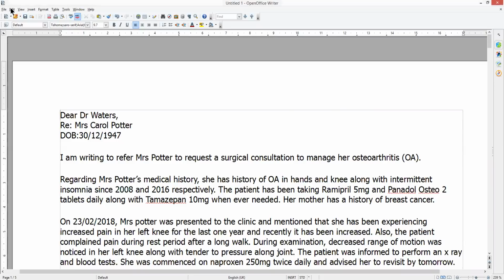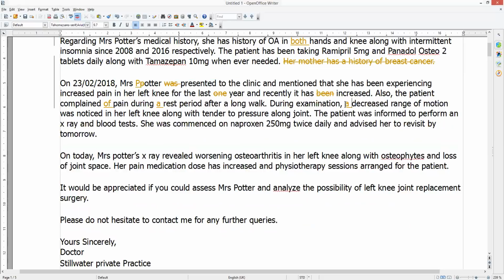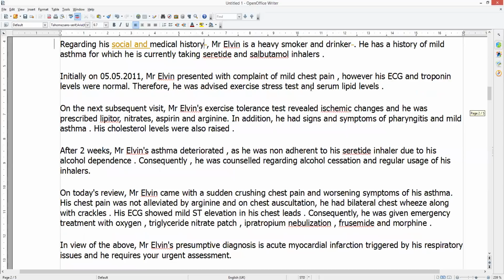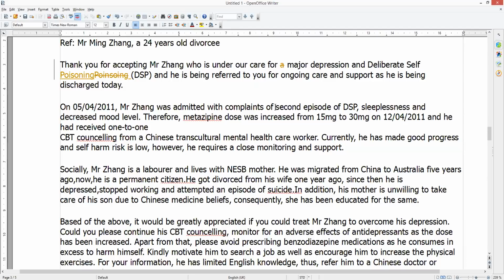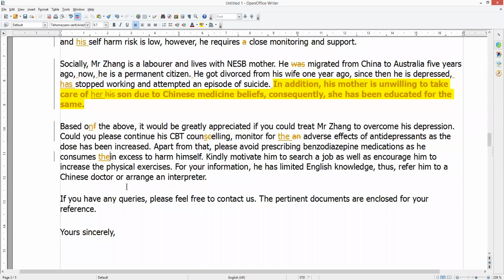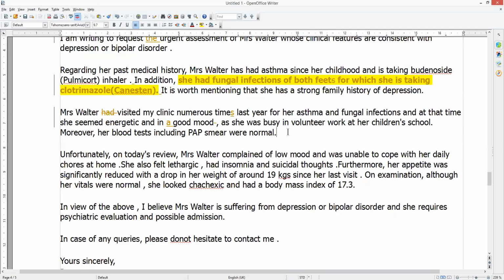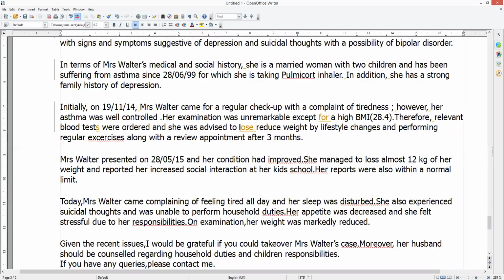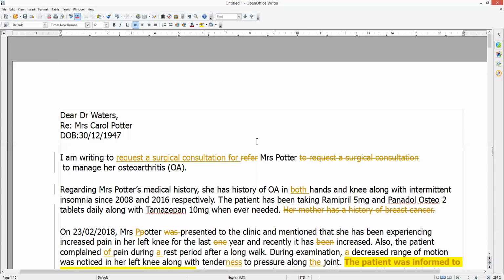OET Writing: 5 Real Referral Letters Corrected Live (Grammar & Vocabulary Review)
In this lesson I correct five real OET referral letters sent by my Telegram group, focusing ONLY on the grammar and vocabulary problems that stop you getting a B.

You’ll watch (and pause) as I go through each letter line by line and fix:
Wrong passive voice (e.g. “was presented” instead of “presented”)
Article mistakes (a/an/the vs no article)
Confusing tenses and verb forms (past simple vs past perfect, present perfect, etc.)
Awkward collocations and word choice (e.g. “do the needful”, “systemic changes”, “educated for the same”)
Overuse of short, simple sentences with no linking
Common punctuation errors that make your letter feel “non-professional”

We look at typical OET letters including:
Orthopaedics – knee osteoarthritis referral
Cardiology – chest pain, asthma, raised cholesterol
Mental health – depression, self-poisoning, suicide risk
Psychology / social – low mood, family stress, social history

By the end, you’ll know how to:
Spot and fix passive/active mistakes in your own letters
Use articles and pronouns naturally
Join sentences with better linking words
Make your writing clearer without changing the medical content

OET nurses and doctors who already write practice letters but keep getting feedback like “grammar needs improvement” or “sounds unnatural”.

Watch each example once.
Pause and rewrite the sentence yourself.
Compare your version with my corrections and notes.

OET Writing letter reviews and live corrections
OET Speaking roleplays with model answers
Practical grammar and vocabulary for healthcare professionals